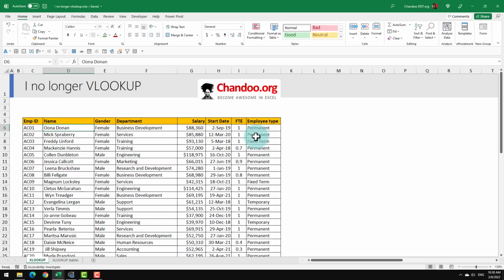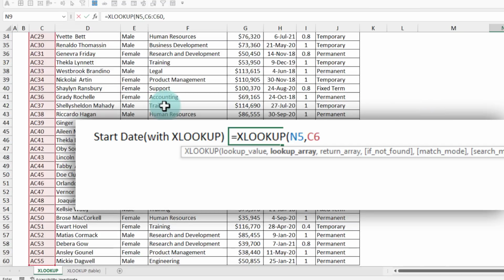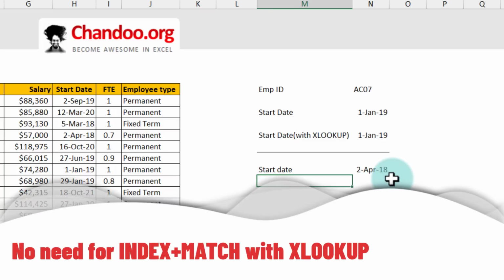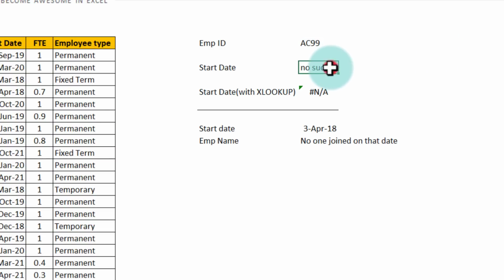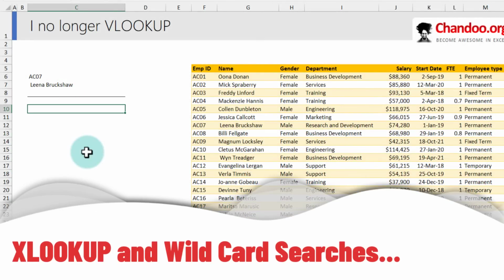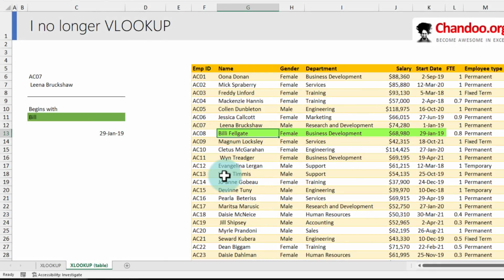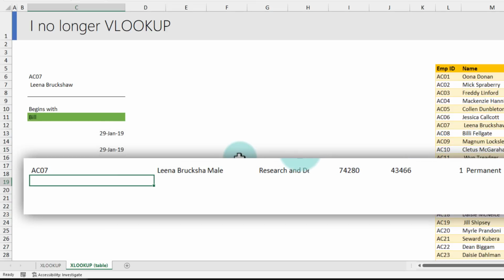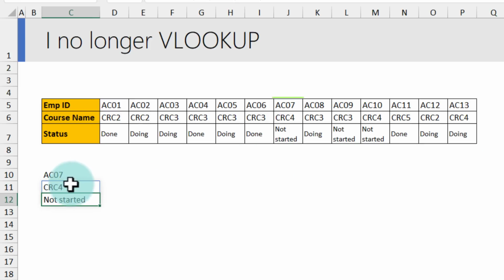I don't use VLOOKUP anymore. I use this instead....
VLOOKUP is the most used Excel function out there. But here is a secret. I no longer use it!!!

That is right. I broke up with VLOOKUP.
I use XLOOKUP now. It is a new function in Excel 365.

So in this video, let me introduce you to my new crush 😍 - The XLOOKUP.

In this video, learn all about:
👉 What is XLOOKUP and how it's better than VLOOKUP
👉 Using XLOOKUP in business situations
👉 Errors & XLOOKUP (if not found option)
👉 XLOOKUP with tabular data
👉 Wildcard (pattern) matching with XLOOKUP
👉 Returning multiple values with XLOOKUP
👉 XLOOKUP vs. HLOOKUP

Video topics ⏱👇
0:00 - VLOOKUP & XLOOKUP - Quick examples
2:13 - Difference between VLOOKUP & XLOOKUP
2:30 - Using XLOOKUP instead of INDEX + MATCH
3:32 - Dealing with Errors (N/A) using XLOOKUP
4:57 - XLOOKUP with Tabular Data (tables)
5:40 - Wild card (pattern matching) with XLOOKUP
7:40 - Returning multiple values with XLOOKUP
9:10 - XLOOKUP works horizontally too!!!

Example file (with many many XLOOKUPs) 🟩👉
Or join my mini-course on various lookup functions in Excel

What does Charles Xavier use to find mutants?
XLOOKUP of course 🤣